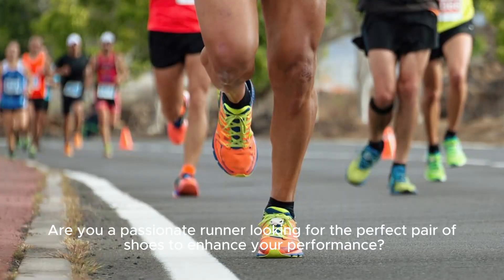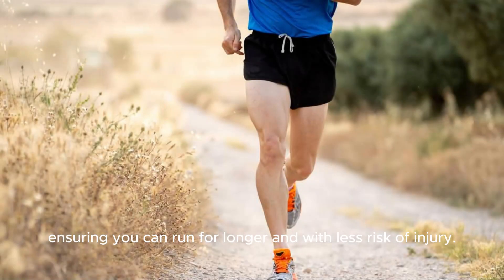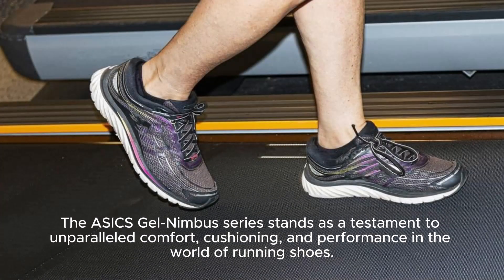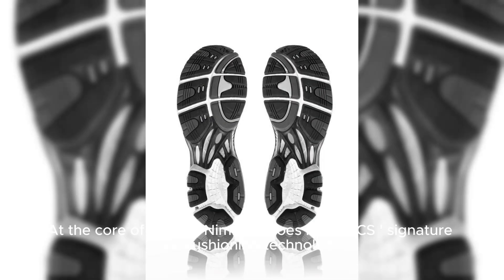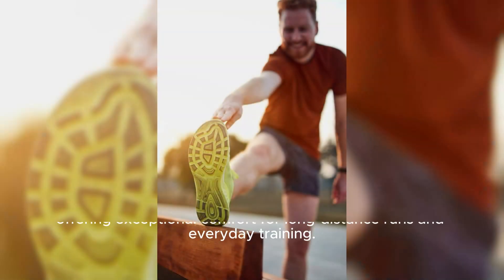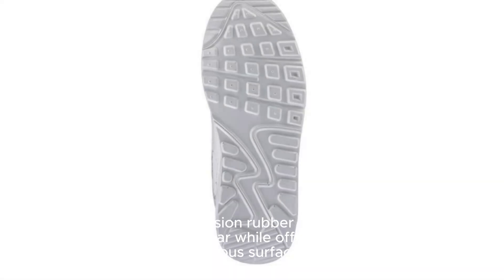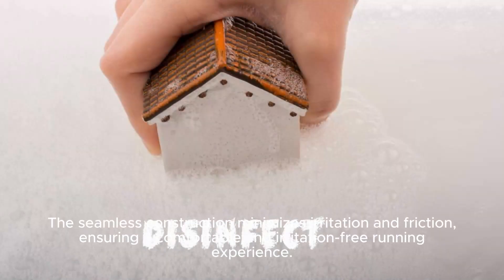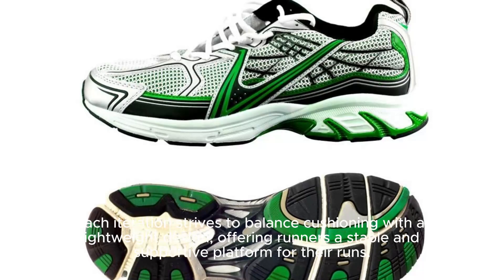STEP INTO SUPREME COMFORT: ASICS GEL-NIMBUS- YOUR ULTIMATE RUNNING COMPANION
The ASICS Gel-Nimbus series stands as a testament to unparalleled comfort, cushioning, and performance in the world of running shoes. Revered among runners of all levels, the Gel-Nimbus line epitomizes innovation and reliability.

At the core of the Gel-Nimbus shoes lies ASICS' signature Gel cushioning technology, strategically placed within the midsole to attenuate shock during impact and toe-off phases. This gel-based cushioning system, combined with responsive foam, provides a plush yet responsive feel underfoot, offering exceptional comfort for long-distance runs and everyday training.

The outsole of the Gel-Nimbus is engineered for durability and traction, featuring high-abrasion rubber in critical areas to withstand wear and tear while offering reliable grip on various surfaces.

The upper of the Gel-Nimbus shoes is crafted with breathable and adaptable materials, providing a secure, sock-like fit that adapts to the foot's natural movements. The seamless construction minimizes irritation and friction, ensuring a comfortable and irritation-free running experience.

ASICS continuously evolves the Gel-Nimbus series, introducing updates to enhance fit, responsiveness, and overall performance. Each iteration strives to balance cushioning with a lightweight design, offering runners a stable and supportive platform for their runs.

Popular among neutral runners seeking premium cushioning and support, the Gel-Nimbus remains a go-to choice for those aiming for comfort and durability on their runs. Its blend of advanced technologies and refined design elements continues to make the Gel-Nimbus a favorite among runners looking for a reliable and cushioned ride.

TOP RECOMMENDED RUNNING SHOES
Asics Gel-Nimbus
HOKA SHOES
Nike Air Zoom Pegasus
Adidas Ultraboost
Brooks shoes
Here are our top-recommended smart home gym equipment to add to your collection. Our favorite smart home gym equipment is down below:
BICYCLE OR SPIN BIKE
SUNNY HEALTH & FITNESS
MERACH E17 ( WORKOUT MACHINE)
CYCLE BIKE
BEST TOOLS FOR A YOUTUBER OR CONTENT CREATOR LIST
Main Camera
Main Lens
Wireless Mic Go
Main Lighting
Lighting Softbox
Light Stand
Background Lights
TOOLS FOR YOUR ONLINE BUSINESS
TRY VIDIQ FOR 30 DAYS FOR JUST $1

FOLLOW OUR BLOG || DAILY NEWS